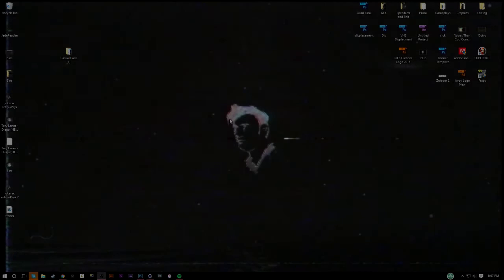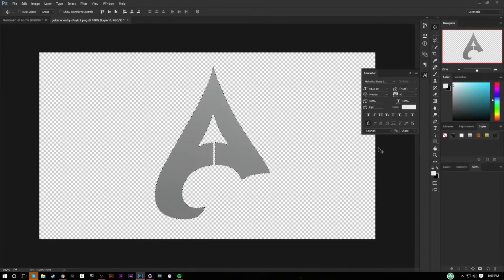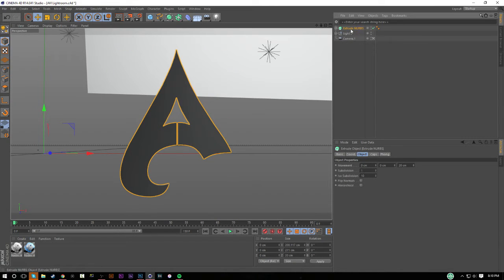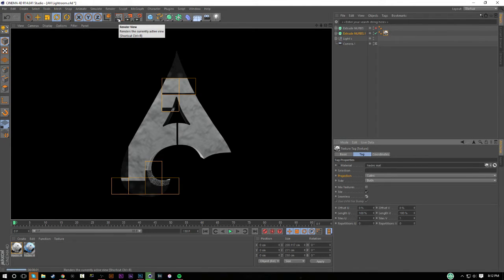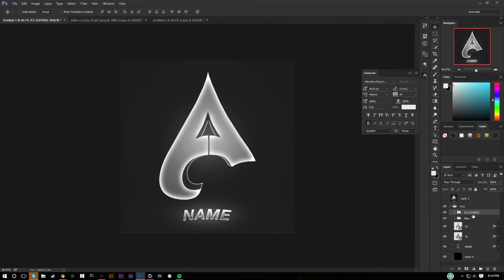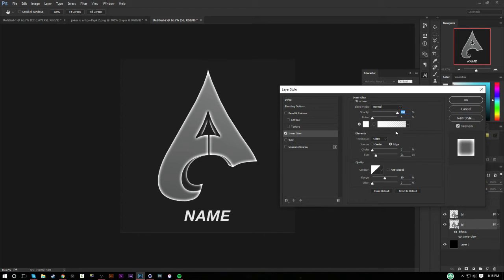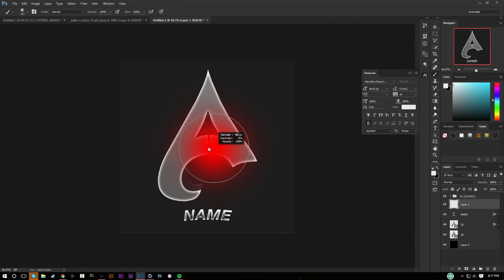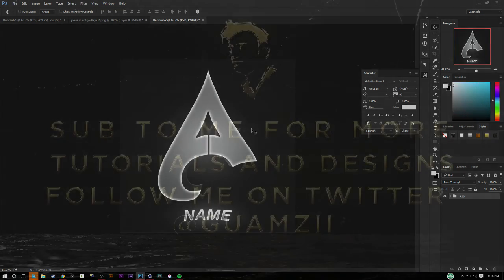How To Make A Team PSD in Photoshop & Cinema 4D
My Skype: godzdj14